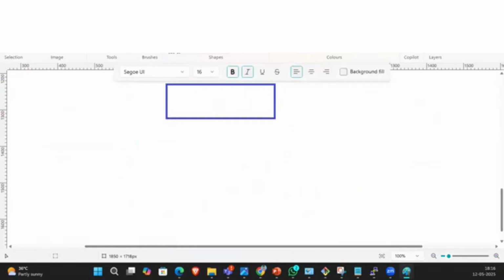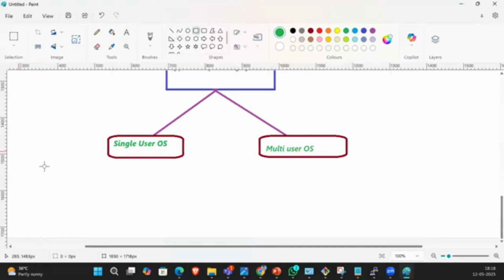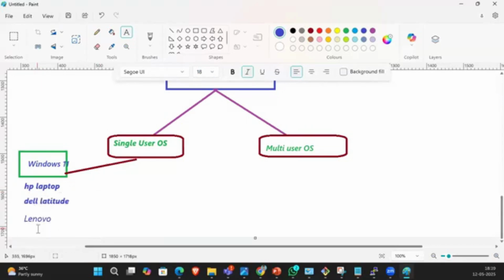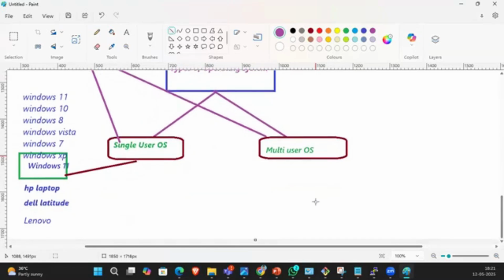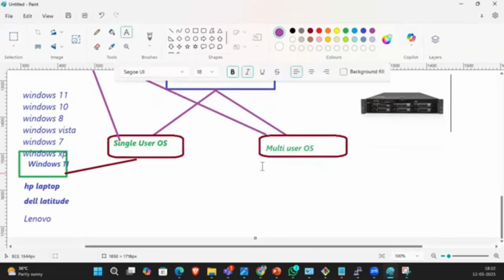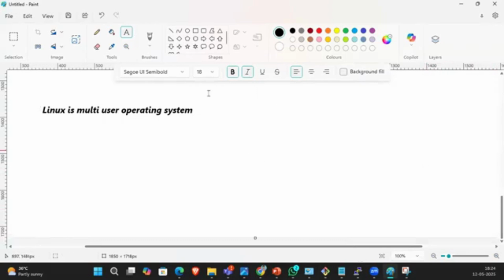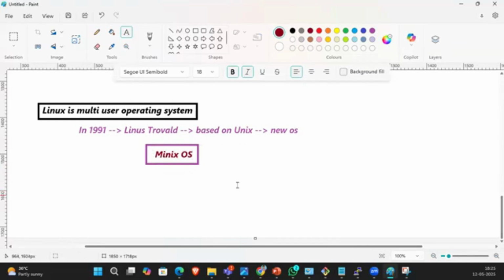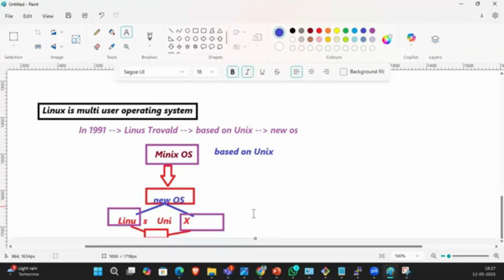Linux Operating System for Beginners | Types of Operating Systems in LINUX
In this video, you’ll learn about the different types of operating systems and how they work in Linux. We’ll cover batch OS, multitasking OS, time-sharing OS, distributed OS, real-time OS, and more.
Whether you’re a beginner in Linux or preparing for IT interviews, this tutorial gives you a clear and simple explanation of how operating systems manage resources and processes.

 Topics Covered:
- Introduction
 - Batch Operating System
 - Multitasking and Time-Sharing OS
 - Distributed and Real-Time OS
 - Linux OS Overview
 - Summary

 Learn Linux step by step and understand the foundation of modern computing systems. Perfect for students, beginners, and aspiring system administrators.